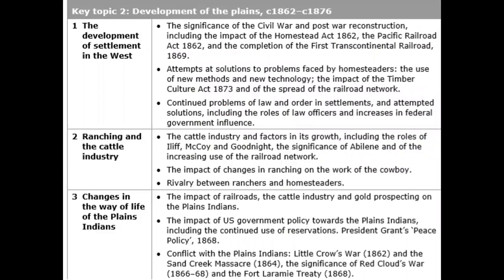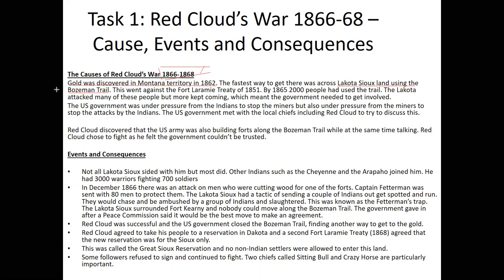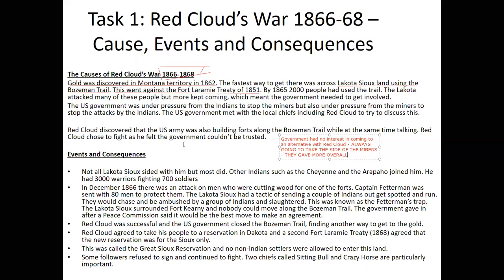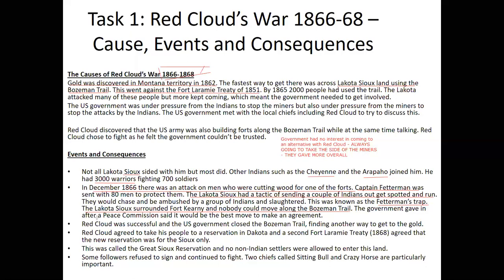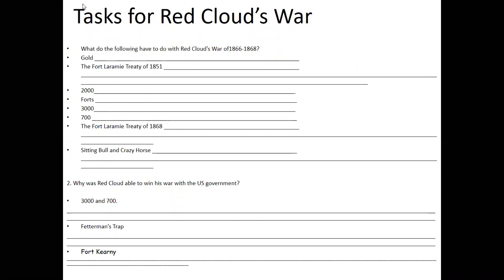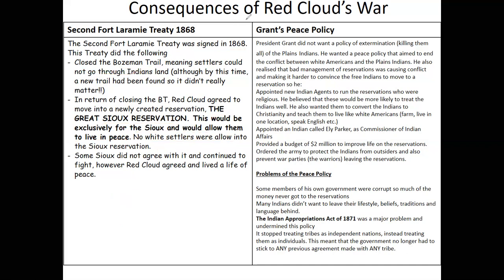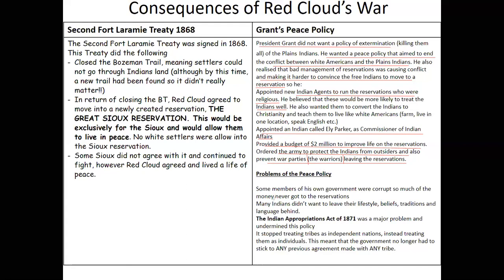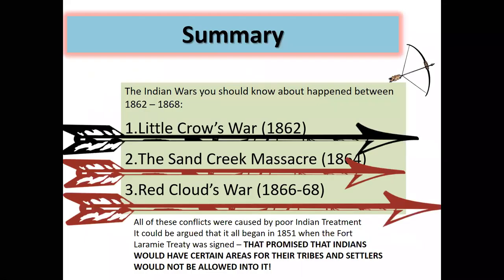GCSE History - American West - Red Cloud's War